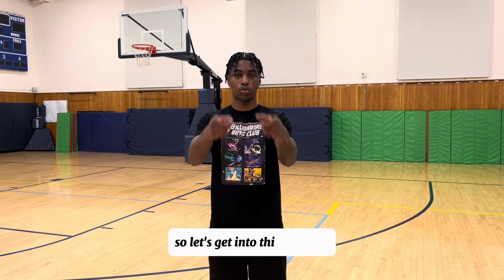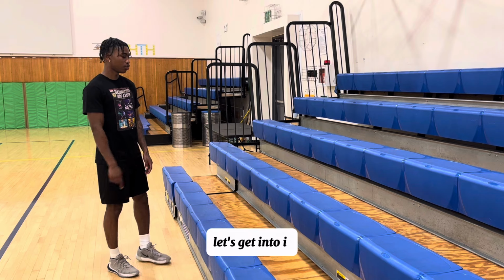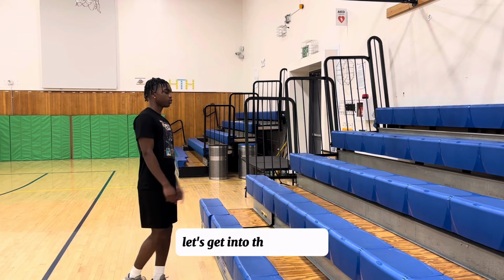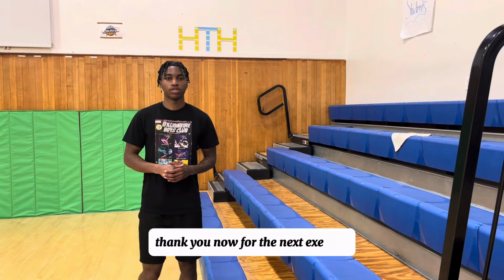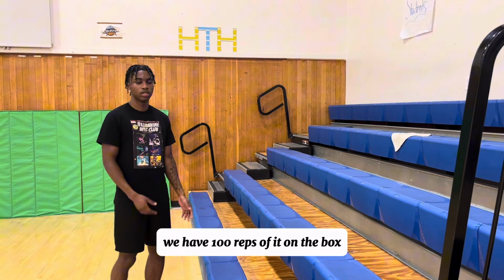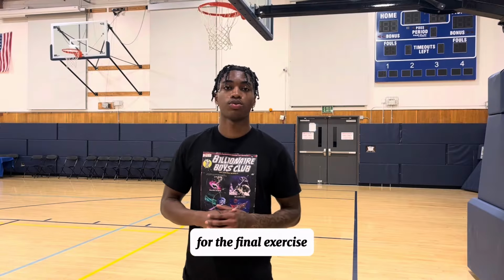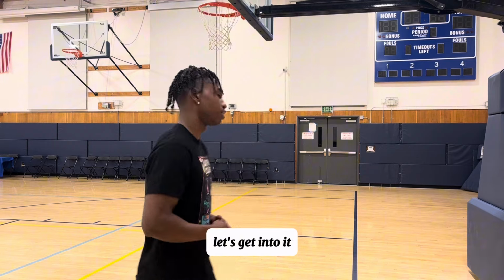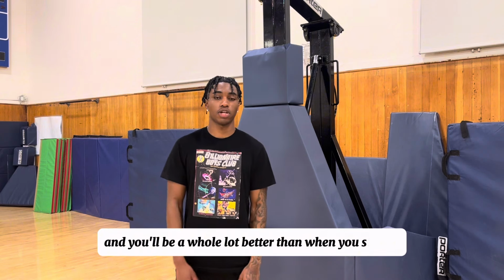DAY #4 DAILY VERTICAL JUMP WORKOUTS *JA MORANT PLYOMETRICS*